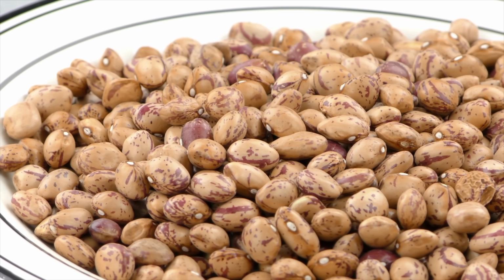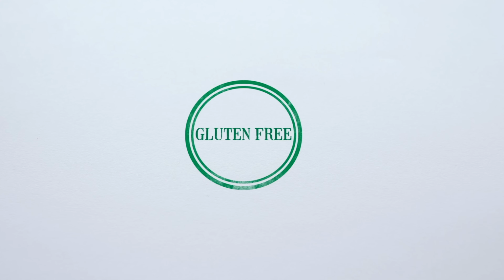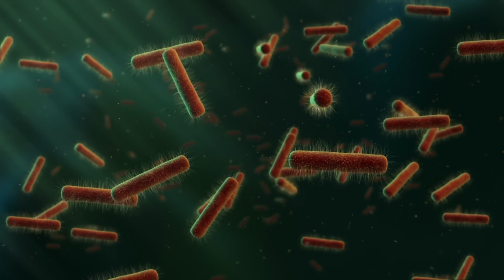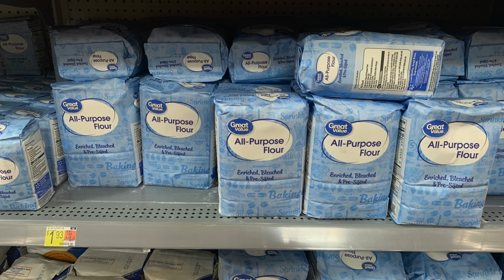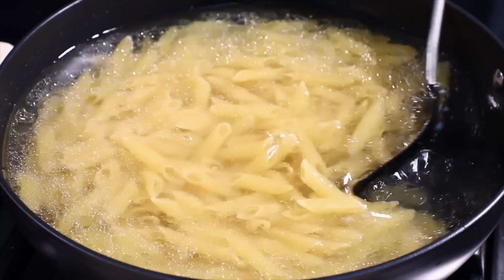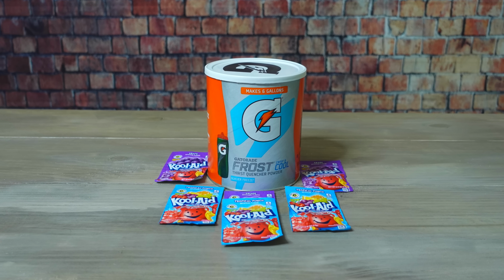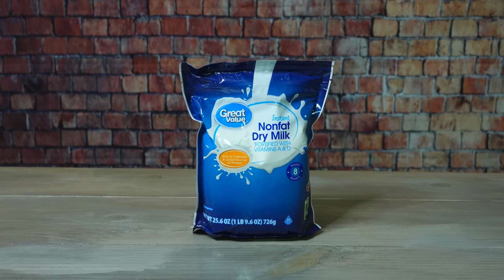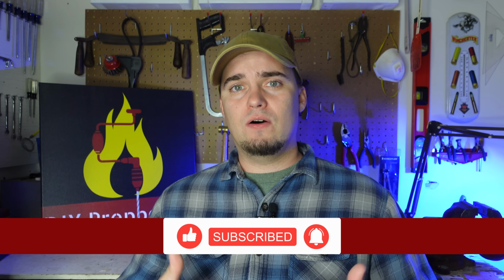Did You FORGET To Stockpile These Survival Foods?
This video covers several long-term survival foods that many preppers overlook. They can give variety to your diet, which is good nutritionally, and it can help boost morale also.

*I would like to thank Wallaby for sending their products and for sponsoring this video*

This channel is owned and operated by DIY Prepper. DIYPrepper.com and DIY Prepper TV is a participant in the Amazon Services LLC Associates Program, an affiliate advertising program designed to provide a means for sites to earn advertising fees by advertising and linking to Amazon.com. This channel also participates in other affiliate programs and is compensated for referring traffic and business to these companies.